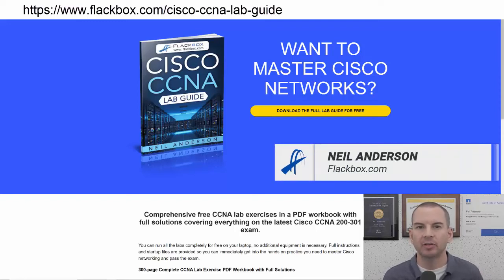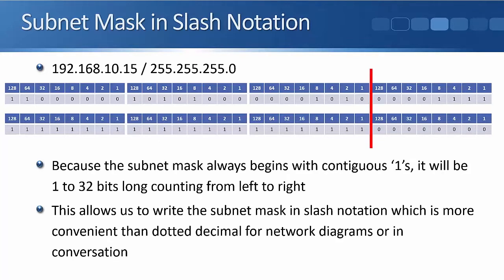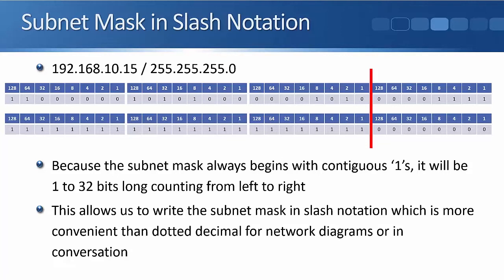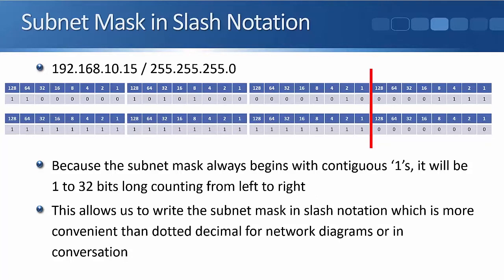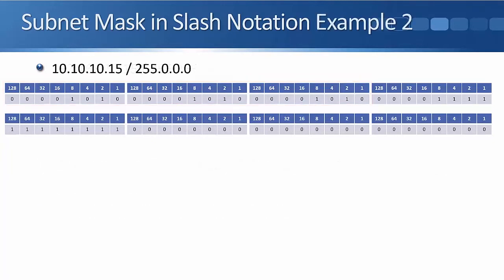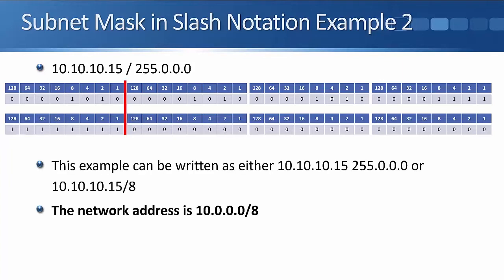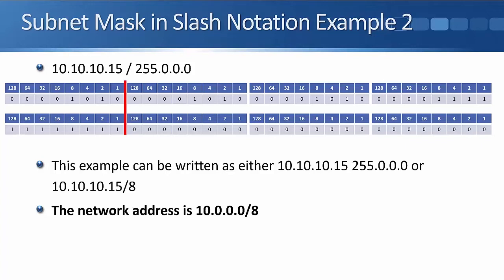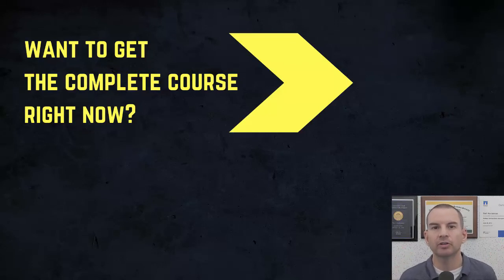Free CCNA 200-301 Course 06-08: Slash Notation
I explain the Slash Notation in this video.

Thanks!
Neil